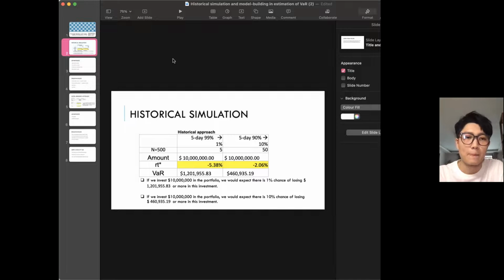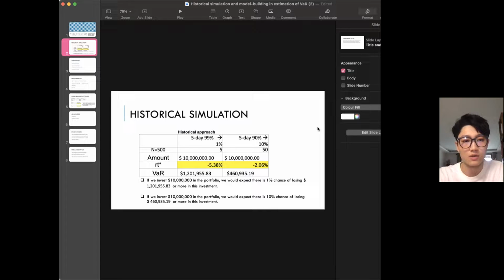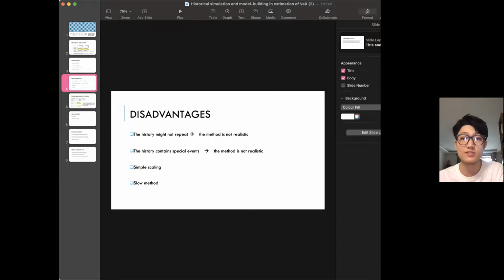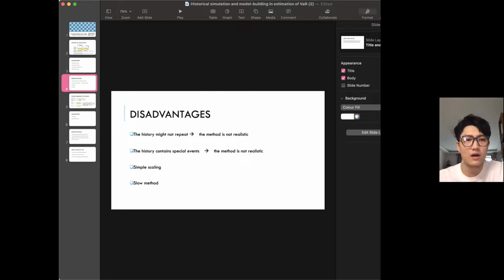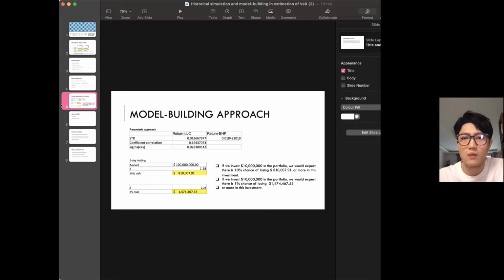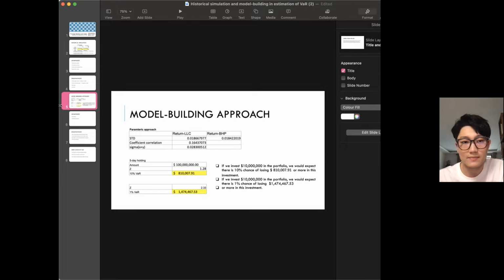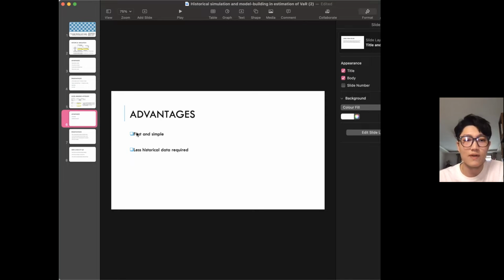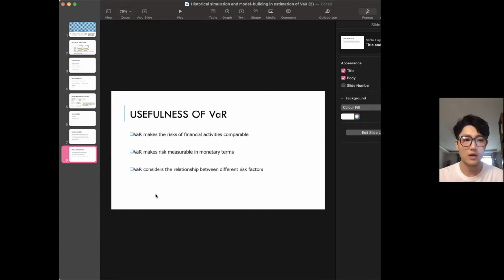Historical simulation and model-building in estimation of VaR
3224AFE Derivative Securities
Individual Take-Home Assignment
Longdi Zhang (Anthony)
Student number: S5156404
T1, 2022